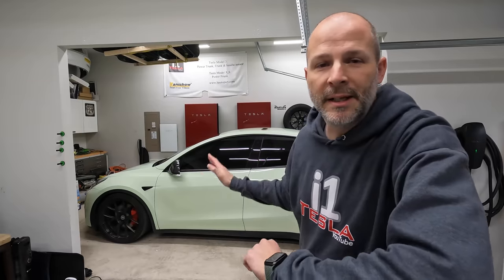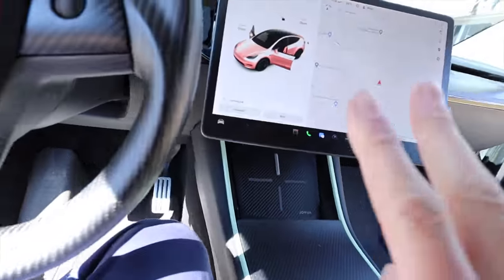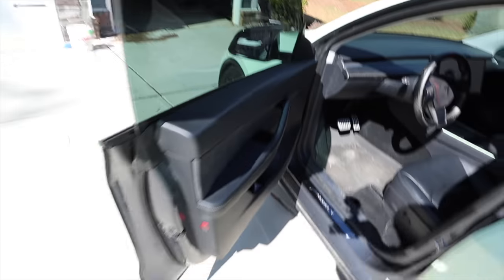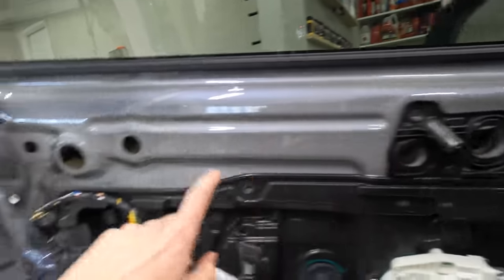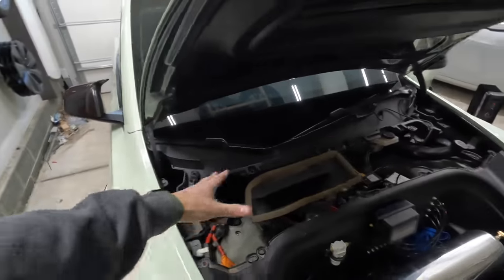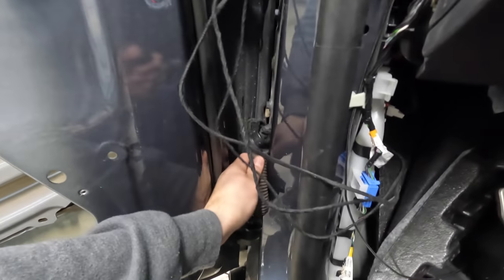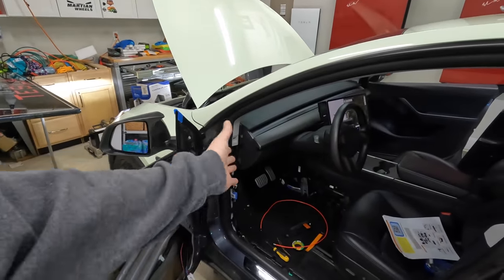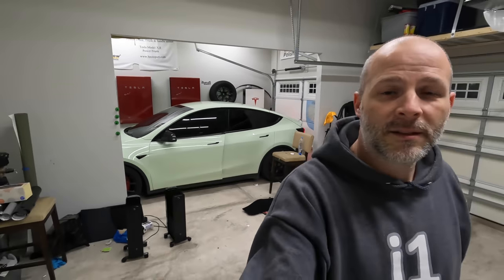Automatic Open Doors Model Y - mini model x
Hansshow sent this wonderful product out and I love how it works. Not the easiest to install but well worth it.

Mailing address
Brian Jenkins
112-A Argus Lane # 435